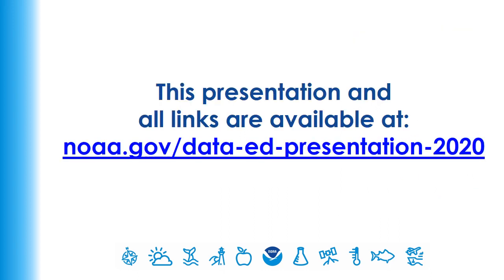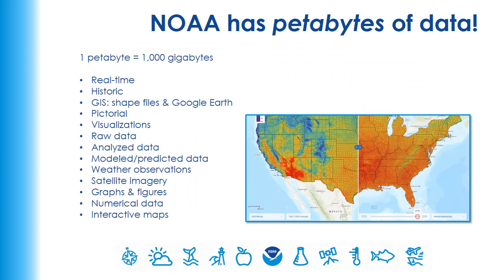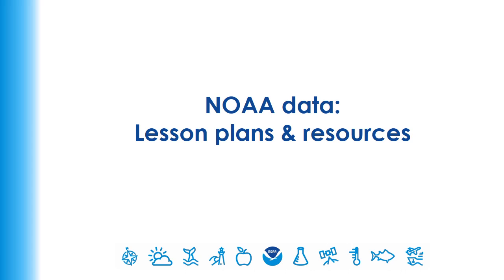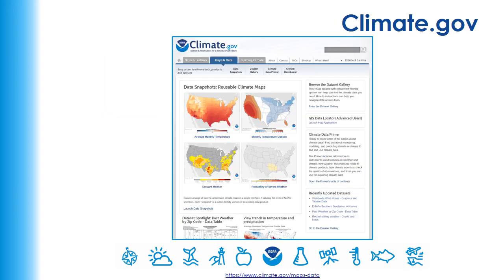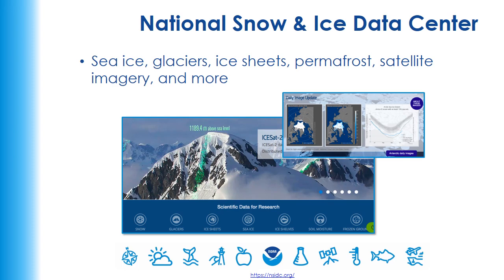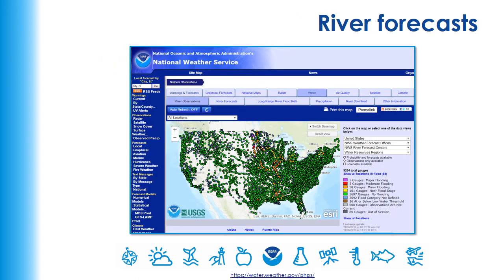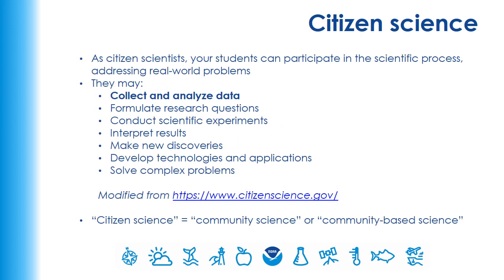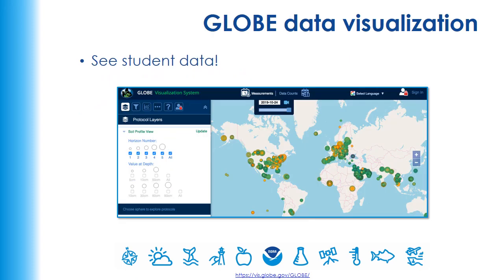How to use NOAA data: A guide for educators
This webinar explains NOAA data and how educators can get started using it. Please see below for links to all websites referenced in this presentation.
Correction: We made an error in this video. One petabyte is actually equal to one million gigabytes! (What can we say? We’re only off by three orders of magnitude...) We’re sorry for the confusion.